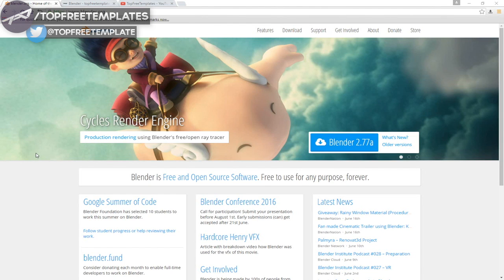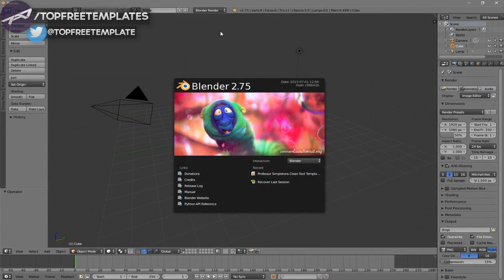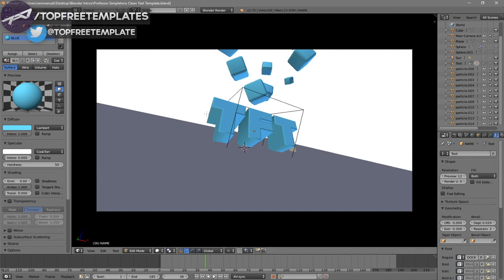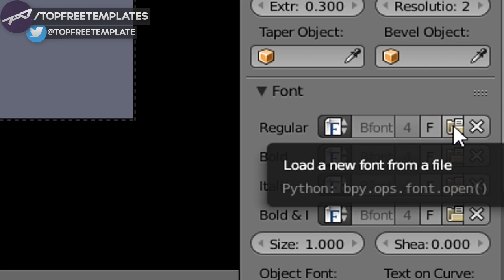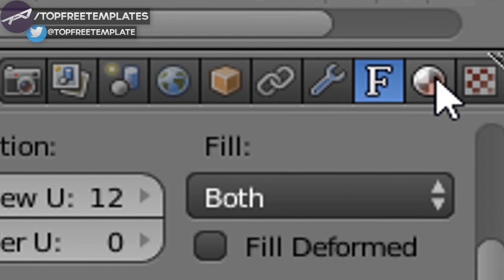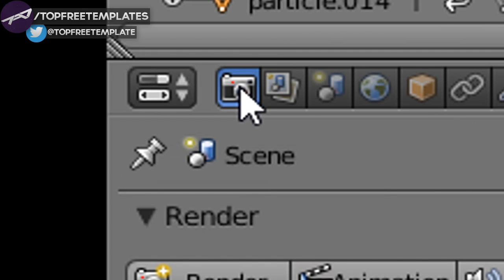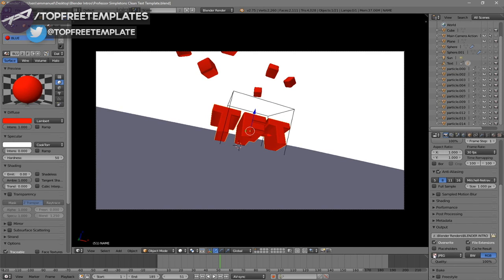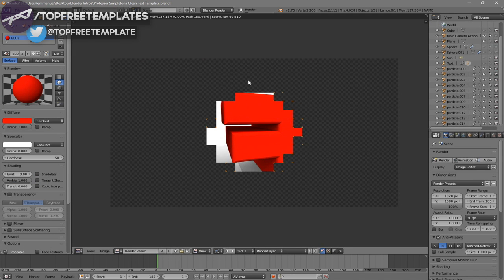FREE Simple Blue Blender Intro Template #711 + Tutorial